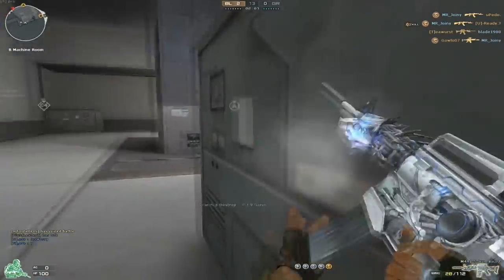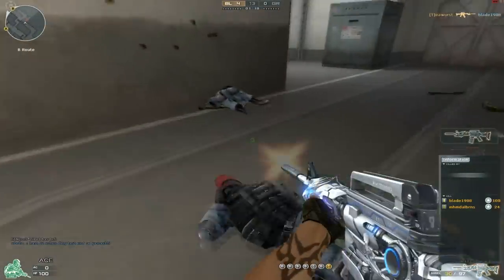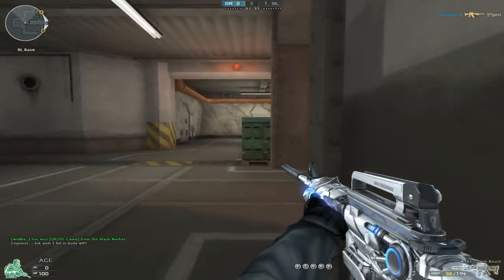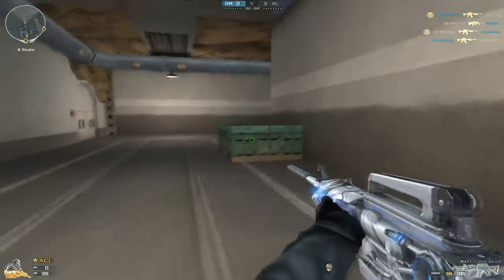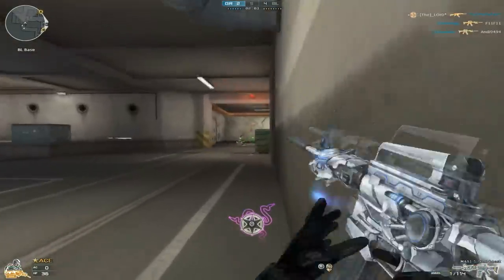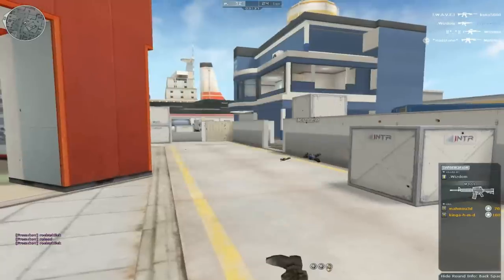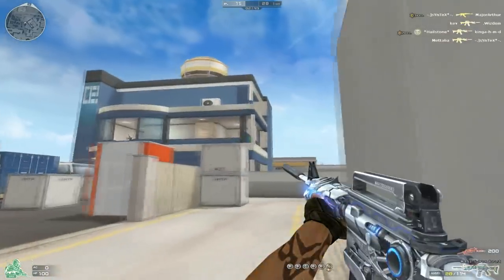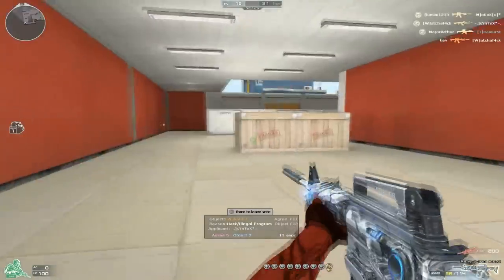Crossfire VIP M4A1 Iron Beast Review [HD] [German] - 14.11.2013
►Danke fürs zusehen !
▼Hier ein paar Infos am Rande▼

►Gönnt euch ein Abbo oder lasst es bleiben.
   Kritik, Anmerkungen etc. in die Kommentare.